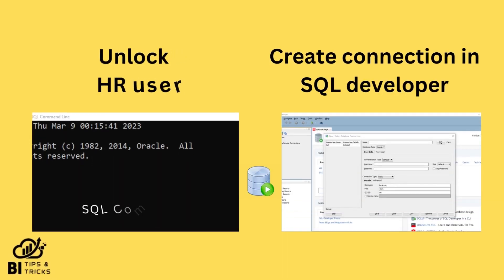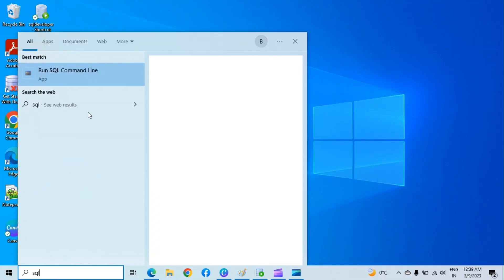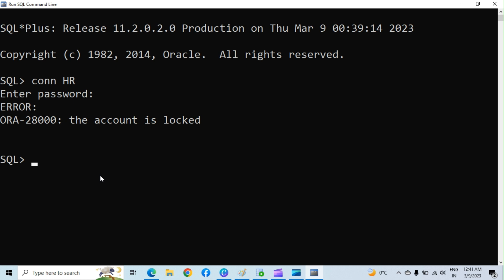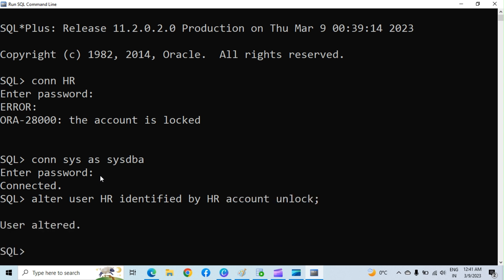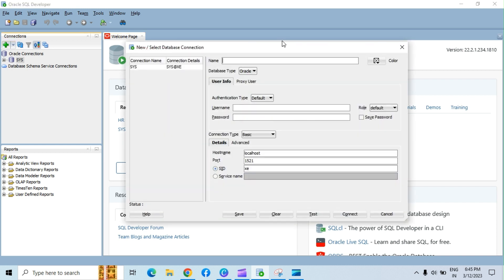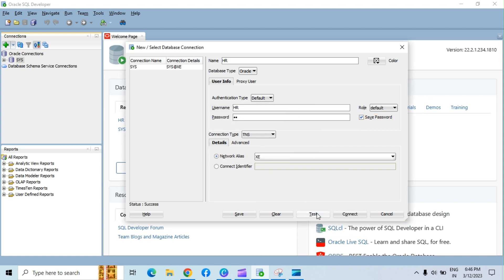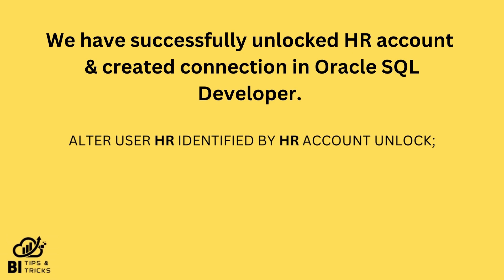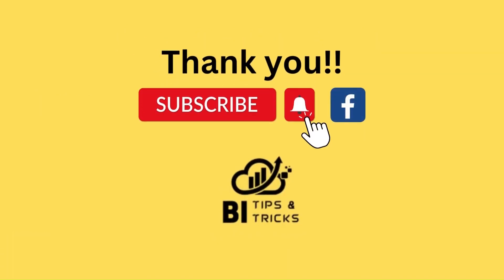How to unlock HR account in Oracle 11g || Made with Clipchamp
This video will help you in unlocking the HR account in Oracle 11g & creating a connection in Oracle SQL Developer.